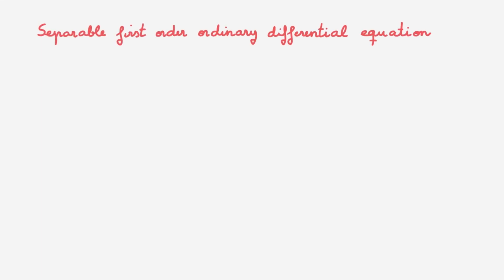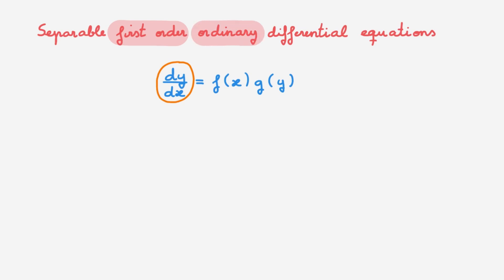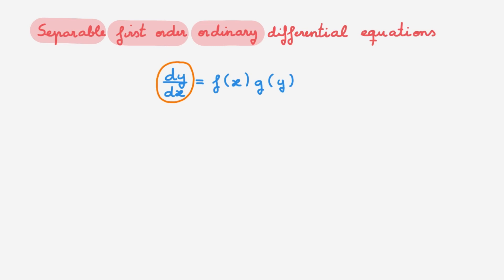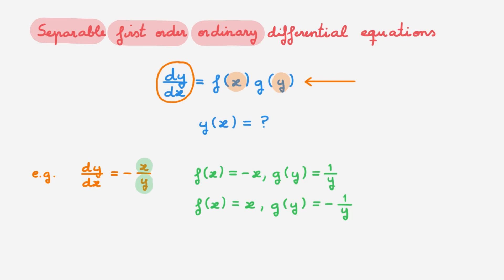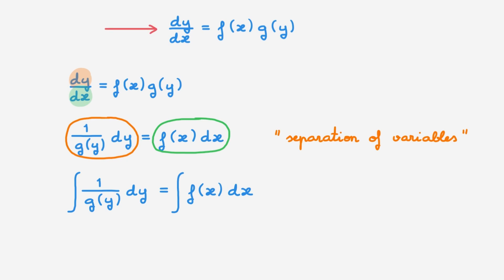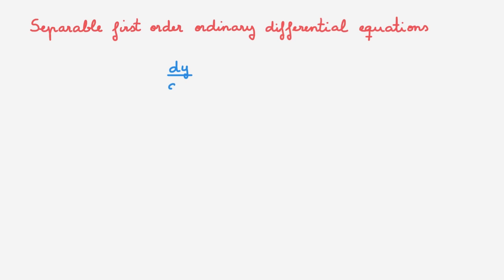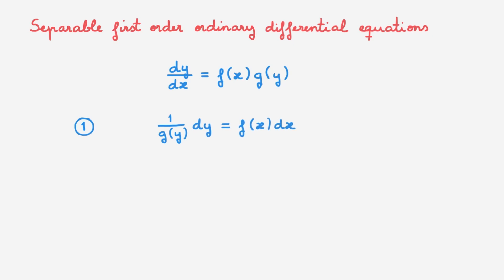Separable first order ordinary differential equations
📚 Separable first order ordinary differential equations are the easiest differential equations of all. In this video, we explain the general strategy to solve separable differential equations, which involves a simple algebraic trick and evaluating some integrals. We also solve a very important example of a separable differential equation, that describing exponential growth, and we go over the solution step by step.

0:00 Introduction
0:43 Separable first order differential equations
4:57 Solution strategy
7:41 Example: exponential growth
14:13 Mathematical justification of solution strategy
18:10 Wrap-up

⏭️ WHAT NEXT?
Homogeneous differential equations: [COMING SOON]
Differential equation for tangent circles: [COMING SOON]
Exact differential equations: [COMING SOON]
Inexact differential equations: [COMING SOON]
Linear differential equations: [COMING SOON]

Director and writer: BM
Producer and designer: MC
Thumbnail image credits: Vecteezy.com